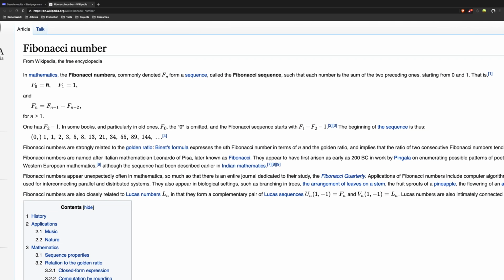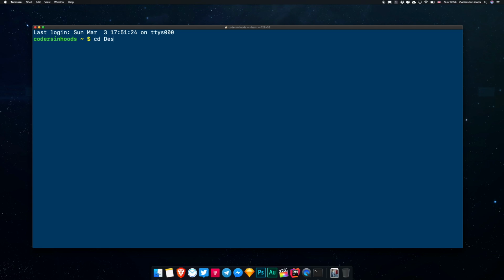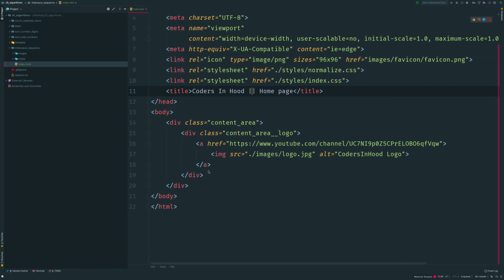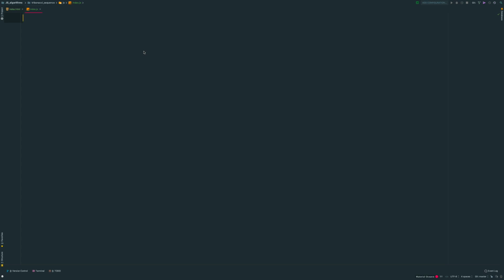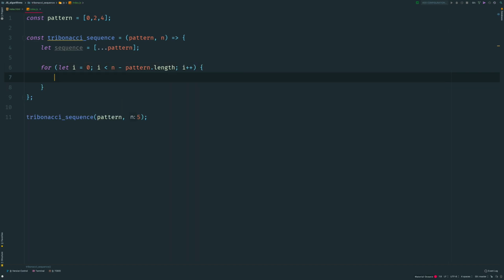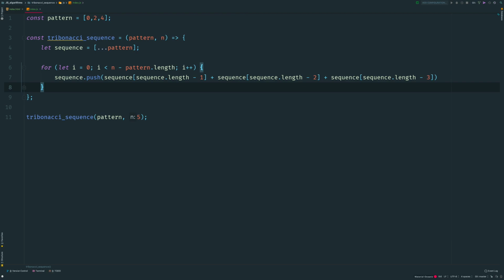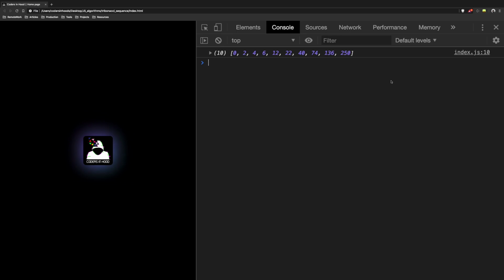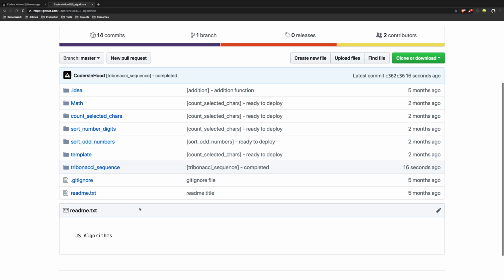JSInHood - How to generate Tribonacci / Fibonacci sequence with JavaScript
In this video, you can learn how to generate Tribonacci and Fibonacci sequence with JavaScript

These videos are all about Javascript and fun. Our target is to help others to understand basic algorithms with JavaScript and enjoy it.